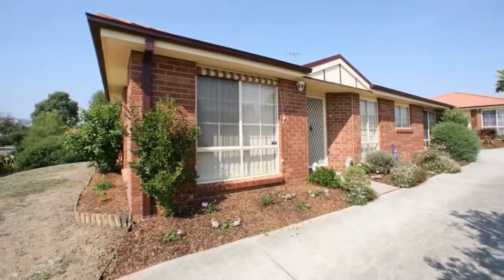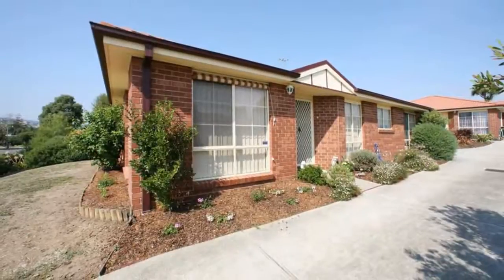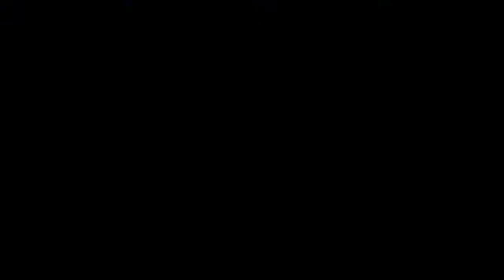1/121 Murrindal Drive Rowville, Victoria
DELIGHTFUL 3 BEDROOM HOME - AVAILABLE 16/02/18. This neat & tidy 3 bedroom home is the front unit of only 2 on the block. Features of this property include ducted heating and split system air conditioning, ensuite effect bathroom, kitchen with gas hotplates, wall oven, ample bench & cupboard space, built in robes in bedrooms, double lock up garage and a neat low maintenance courtyard garden. Bus stop right outside your door , close to schools and a 5 minute walk to Rowville Lakes shopping centre. Call today!!!
***PHOTO ID REQUIRED AT ALL PROPERTY INSPECTIONS***